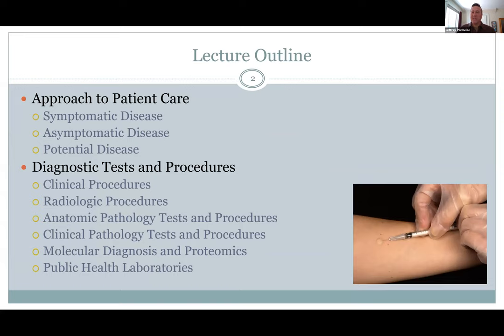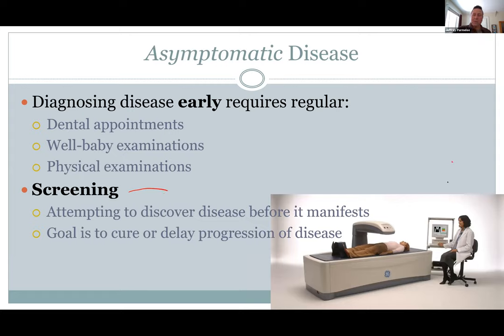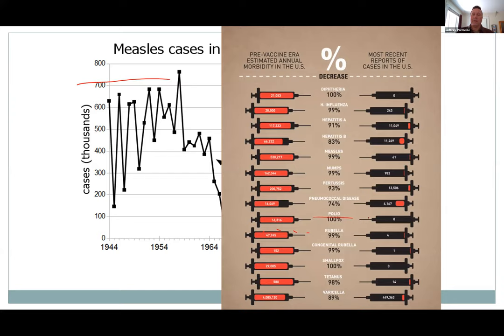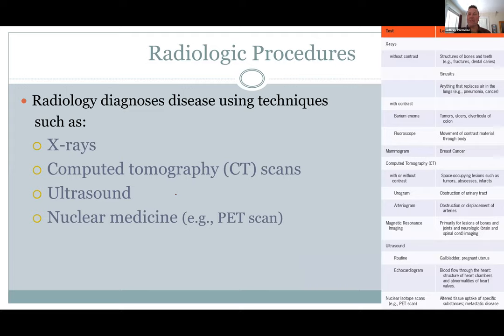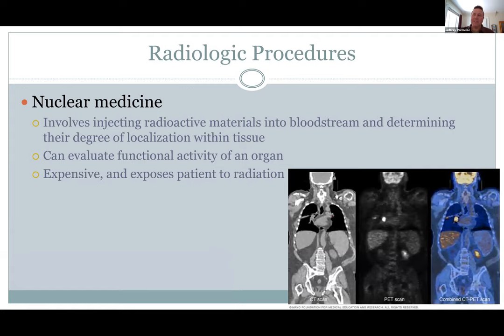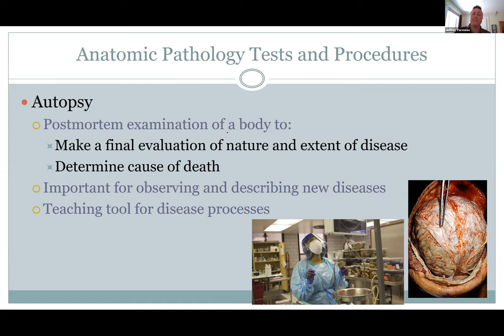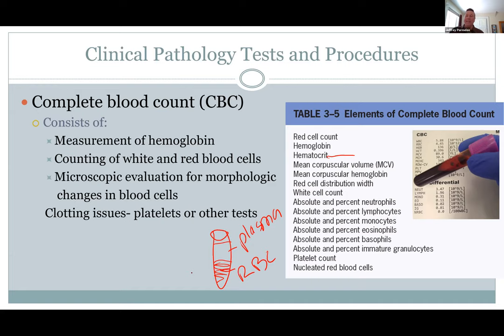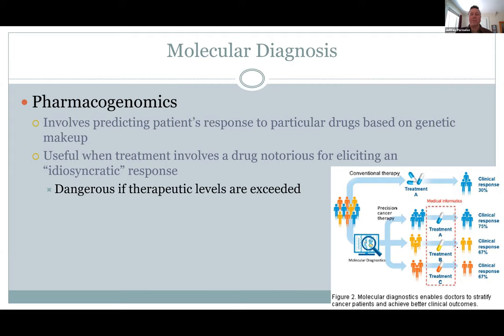Pathophysiology- Diagnostic Resources (Ch. 3)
Diagnostic Resources